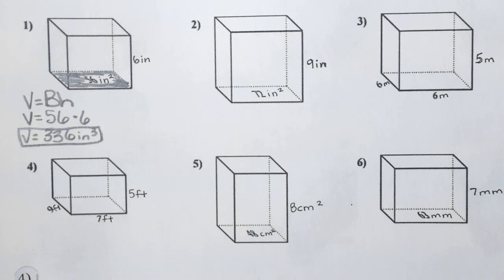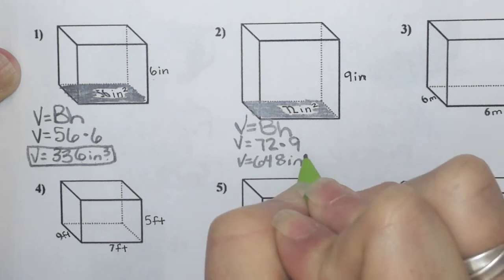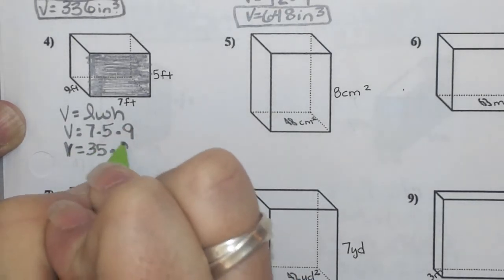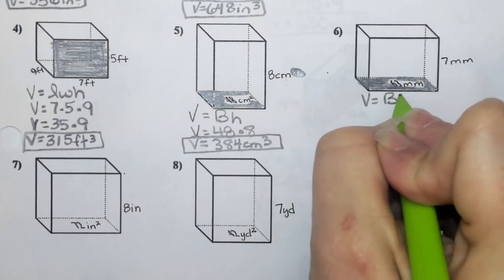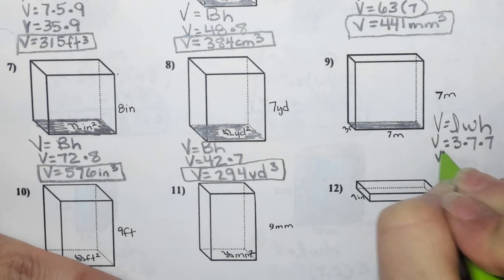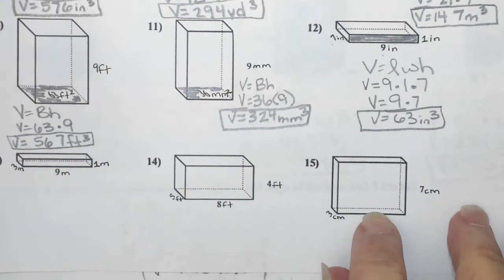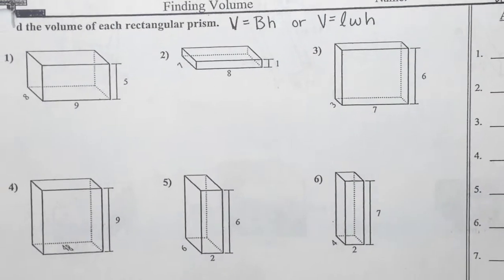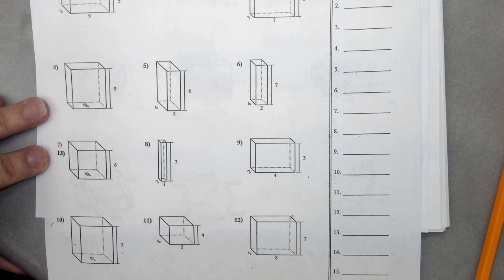1 22 20 Volume